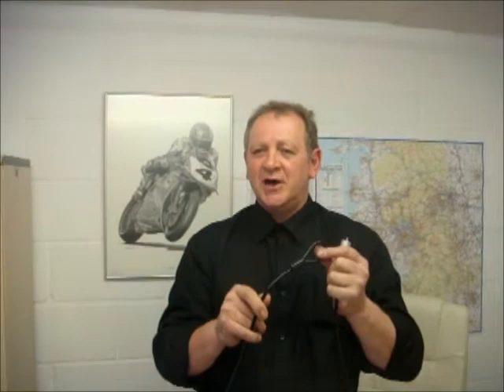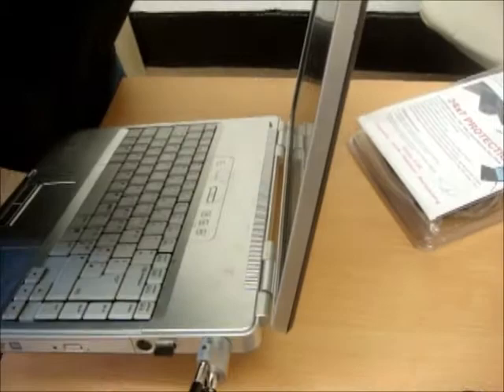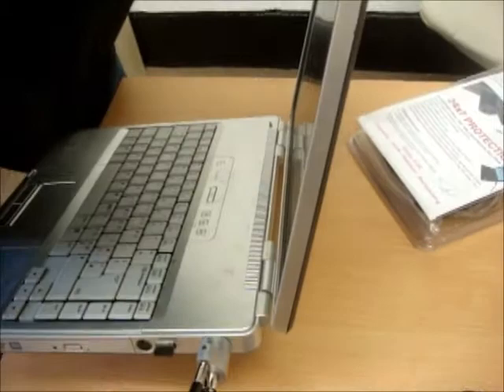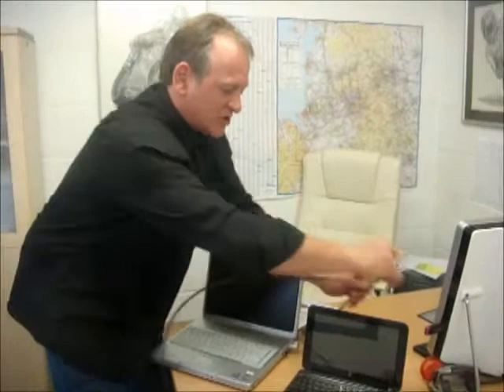Defiant Security Slot Cable IPSK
Deifiant Security Slot Cable

Protects Note Book / Net Book / Macbook / Projector from Theft.
1.8 Mere Steel Cable with Loop and Armoured Head
Fits and Protects anything with a security slot.
Chrome Finished head has a 19 strand 6mm Steel Cable with PVC coating.
Zinc Coated stainless steel head Encapsulating the locking mechanism Giving greater protection
Design allows for the removal of steel cable if required.
The Strongest Security Slot Cable available in the UK. (Made in China)